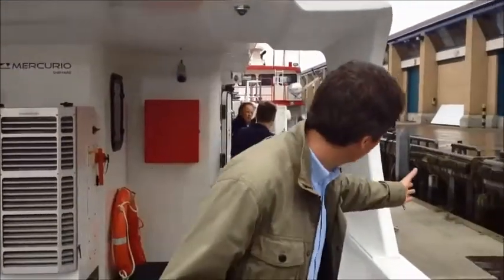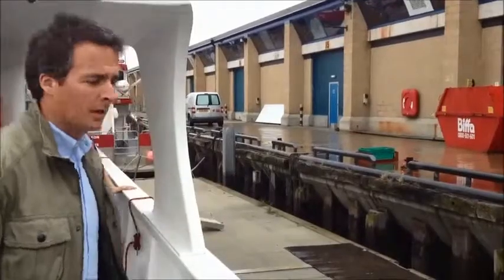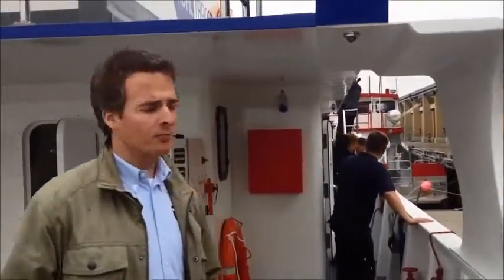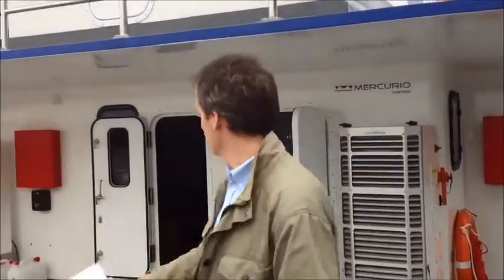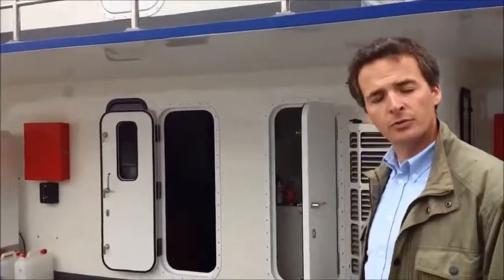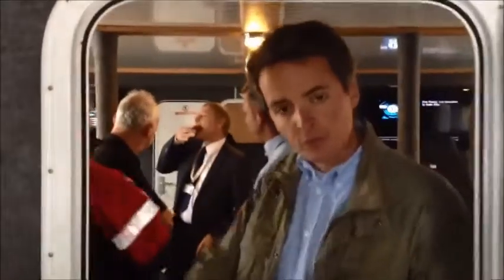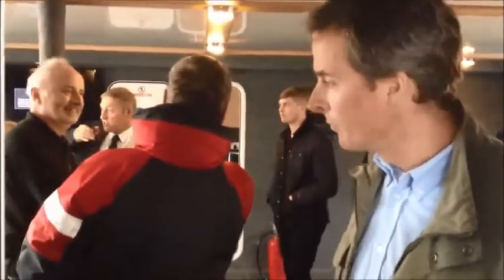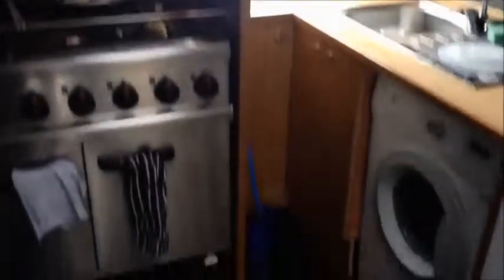Guided tour of the Tia Elizabeth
The Tia Elizabeth sailed from Port of Grimsby East to the site of the proposed Hornsea wind farm